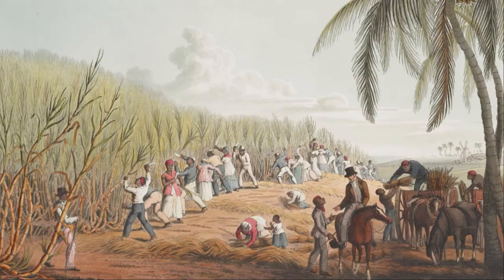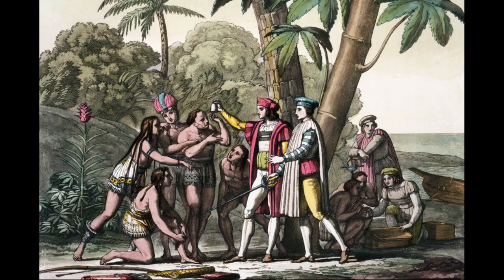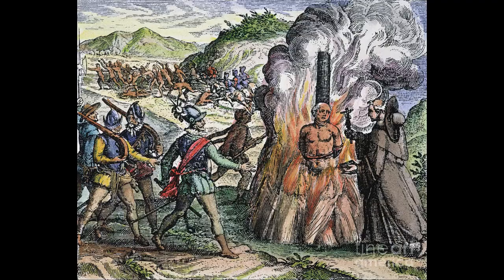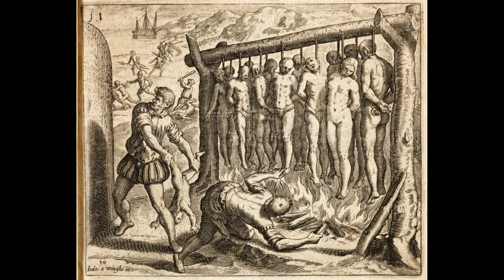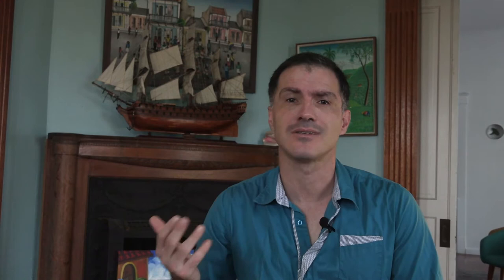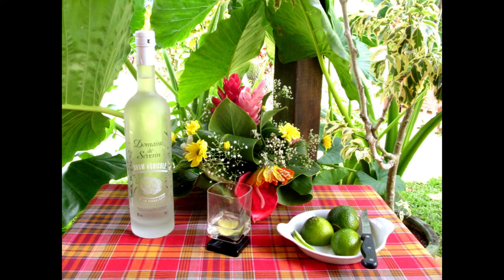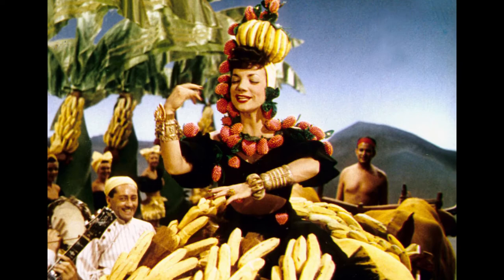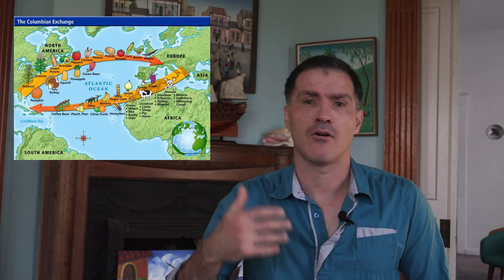1.2 The Columbian Exchange in the 16th . Caribbean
Did you know that the entire history of the Caribbean can be summarized in... a cup of coffee? Join me as we explore the impact of Christopher Columbus's conquest of the Caribbean on the Amerindian Tainos, as well as the long-term effects of the Columbian Exchange. (Warning: contains images of colonial violence that may not be suitable for children).

Here's the link to the recent research re-evaluating the size of the Taino population